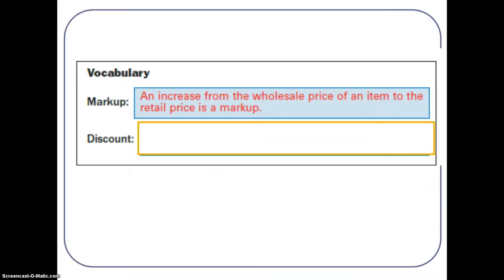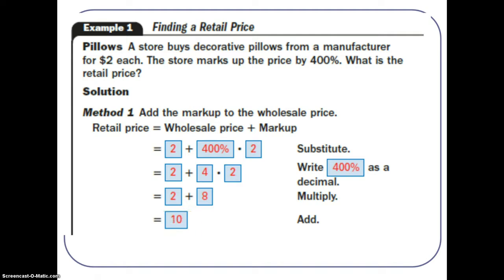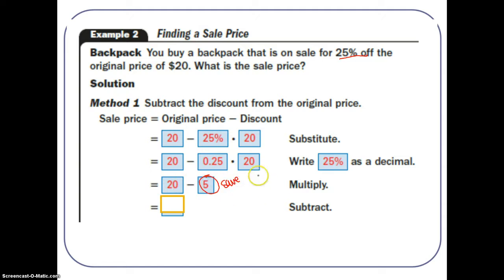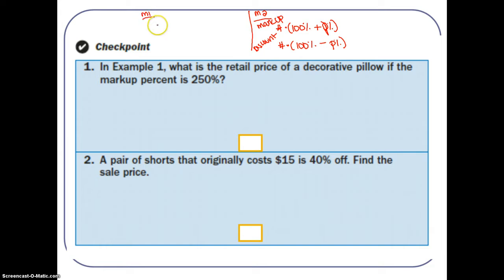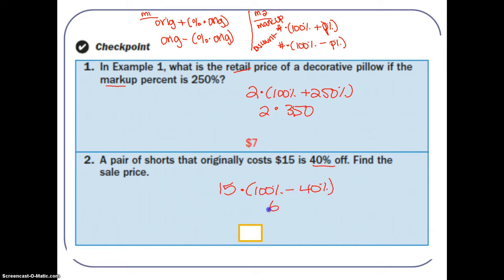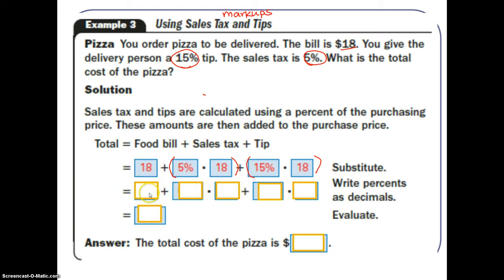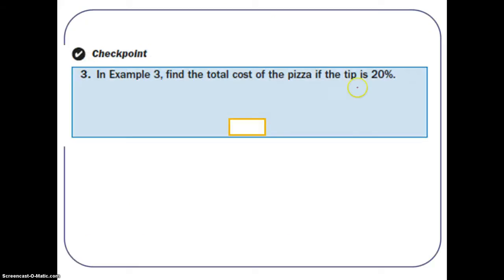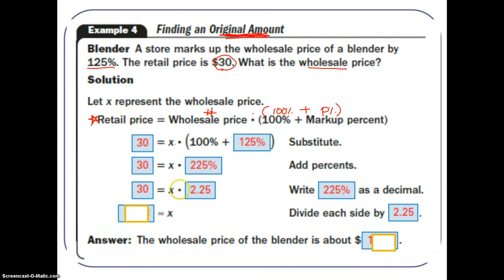Lesson 7.6: APA